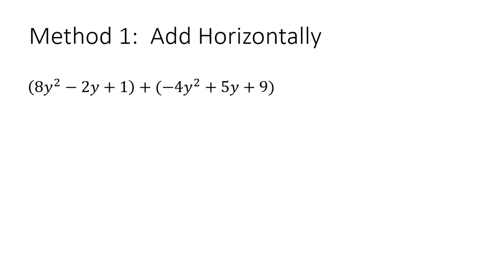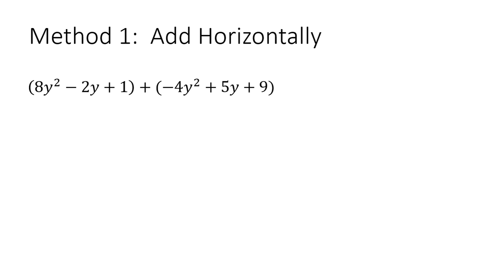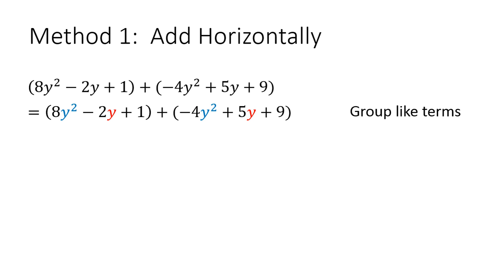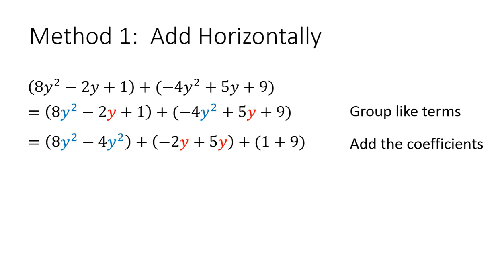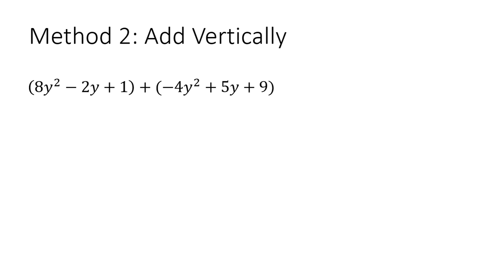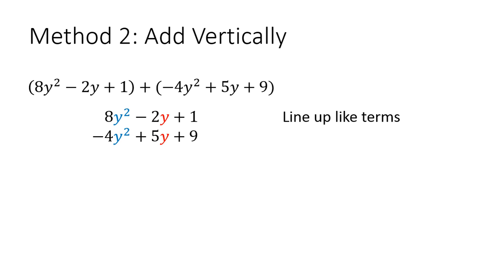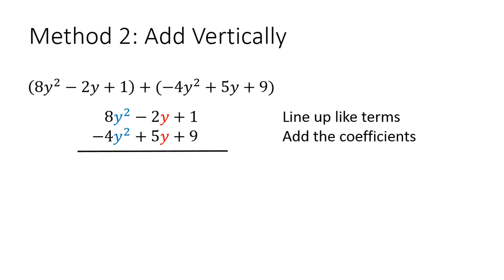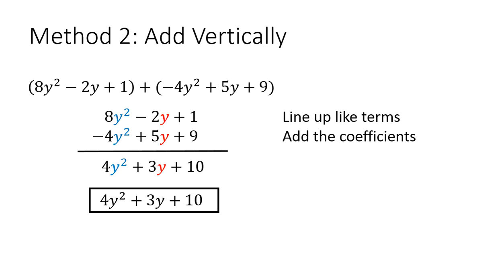Adding Polynomials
Watch this video to learn how to add polynomials.